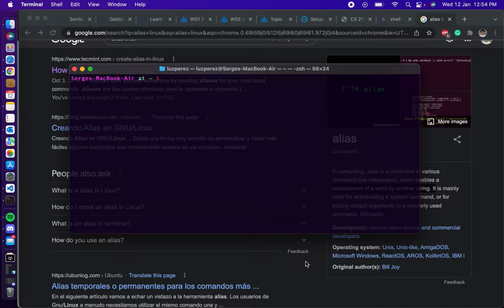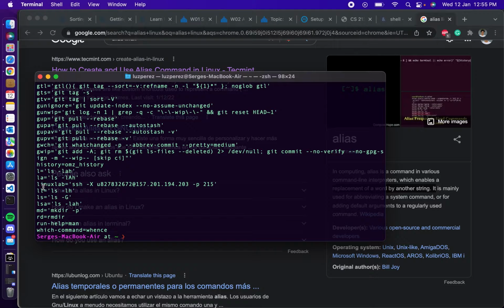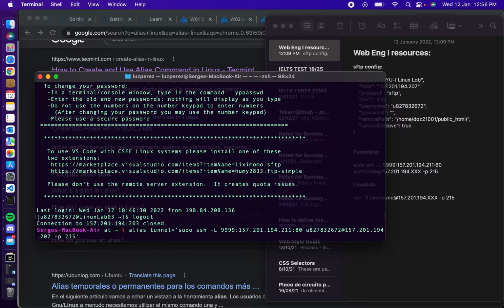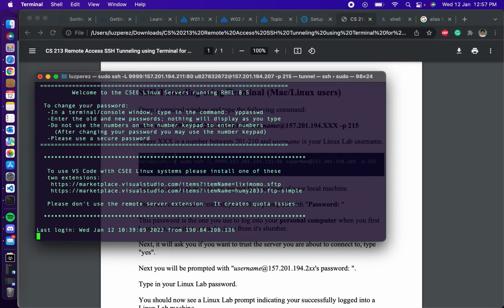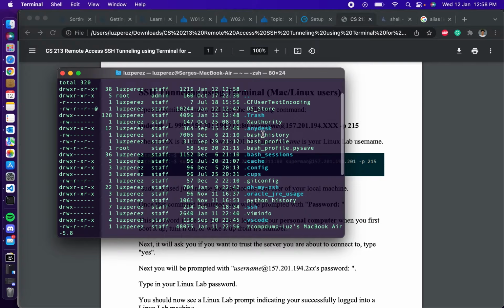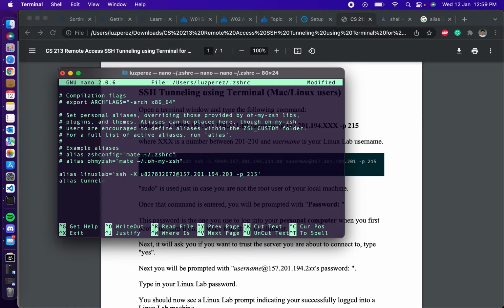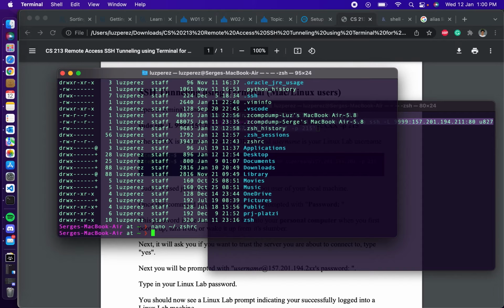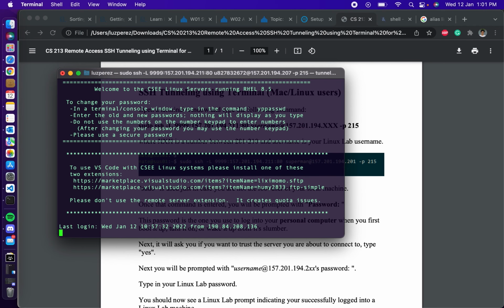Using of alias in zsh shell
This is a tip for speeding up the typing in the terminal window by using the command 'alias'.